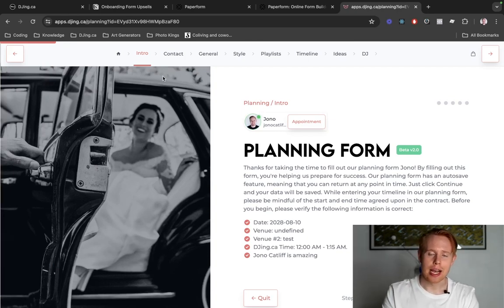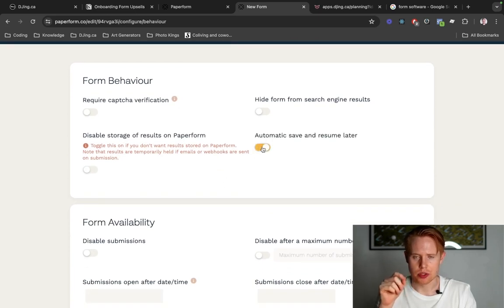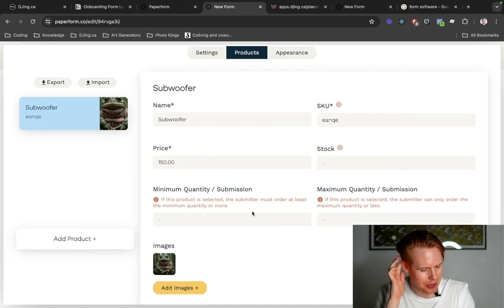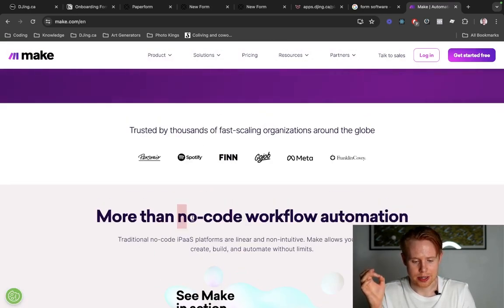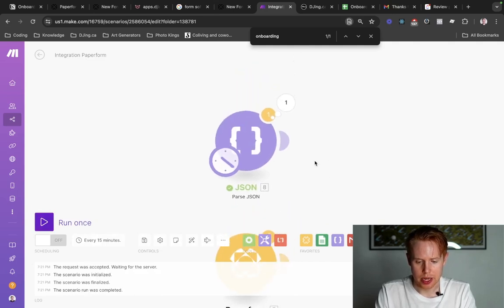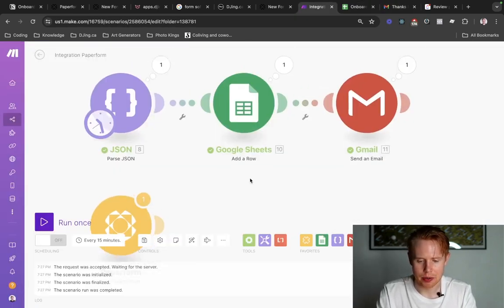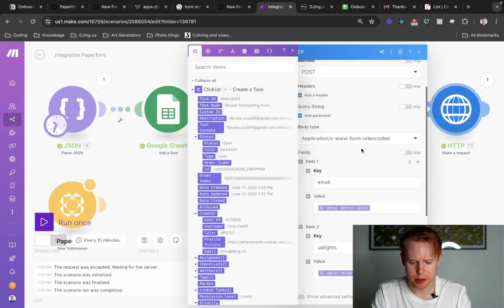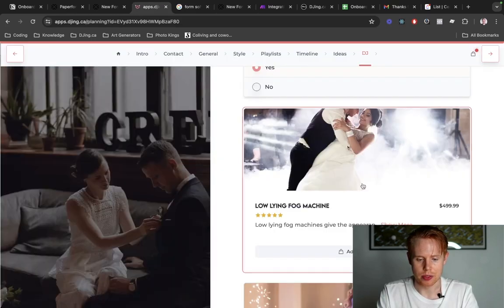This Upsell System Makes Me $100K/Year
🌍 COMMUNITY

📚 SUMMARY
In this video we walk through my favourite strategy to upsell during the onboarding planning forms. This makes me $100K/year, and it's fully automated!

⌛ TIMESTAMPS
0:00 Intro
0:40 Automation overview
3:30 Building onboarding form
19:10 Make.com automation
43:50 Conclusion